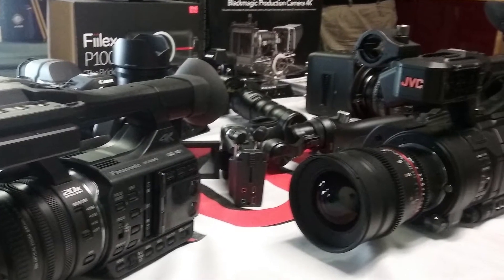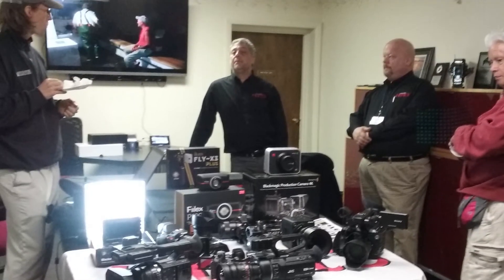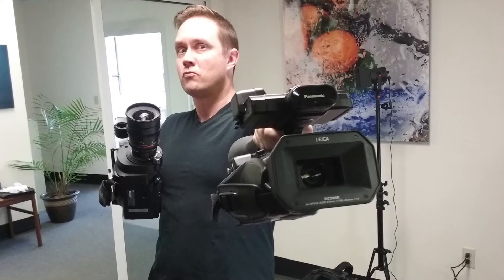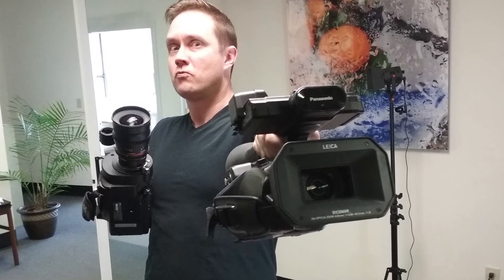Pro Video Meet Up May 2016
Cape Ann TV hosted an event for video professionals. Representatives from Hunt's, Rule Boston Camera, Fiilex Lighting and JVC came with cool new gear for us to try out. And we also had 2 talks in the studio from the pros.